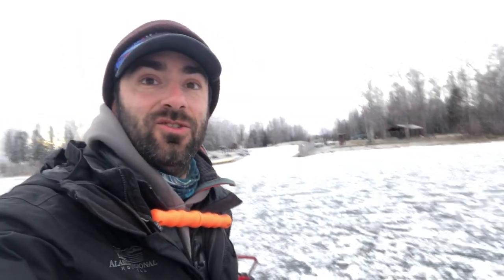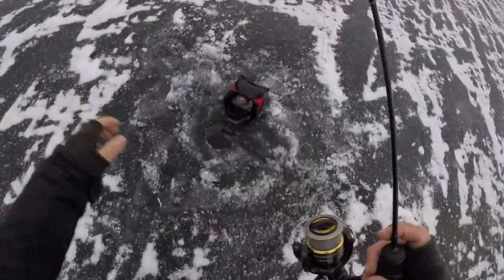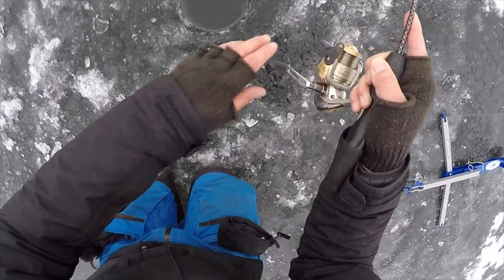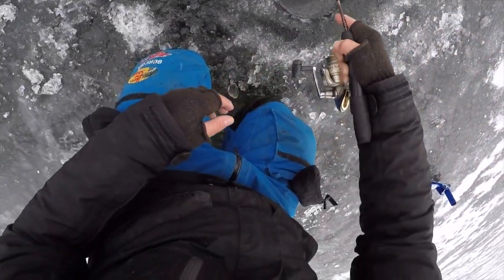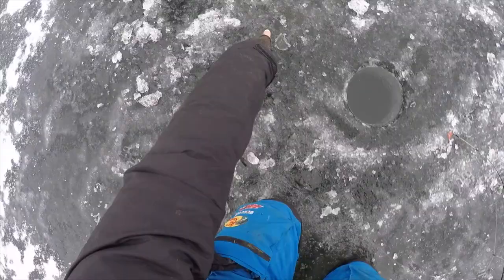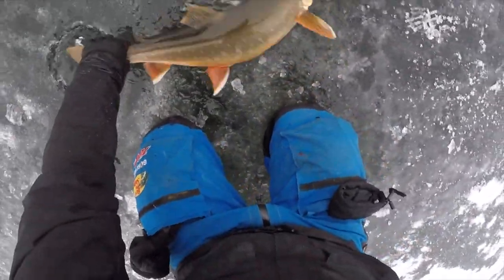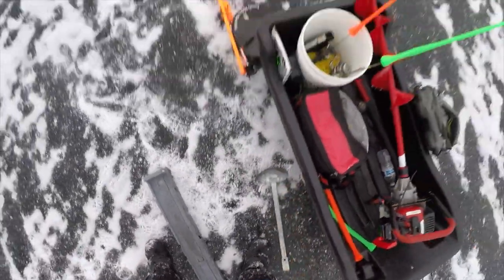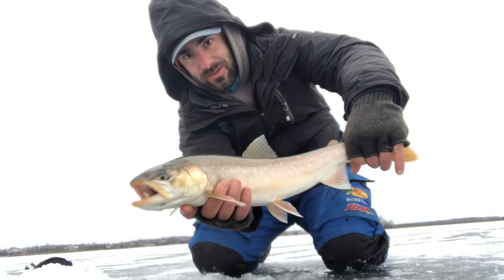First Ice MONSTER Arctic Char!!!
First ice and the bite was hot!  These are completely natural arctic char that reside in the lake year round.  This particular fish is HUGE for this lake and the area.  Enjoy!